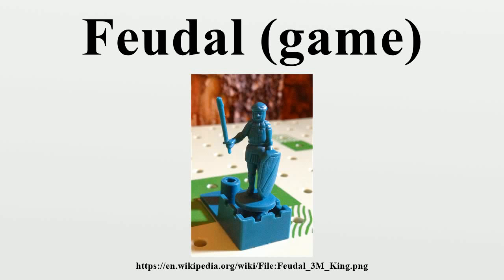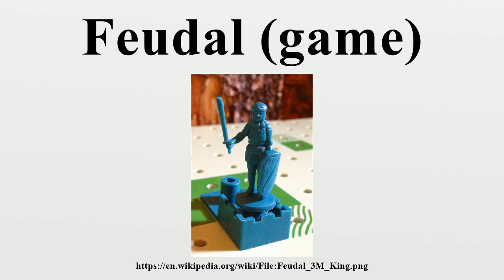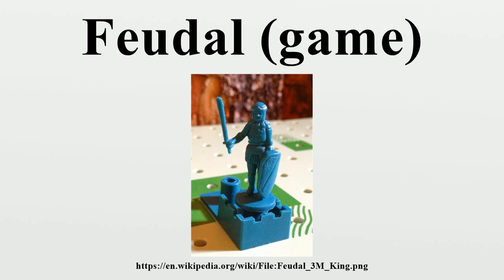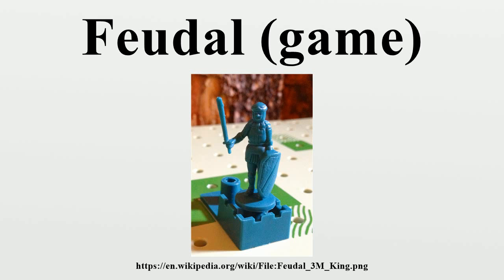Feudal (game)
Feudal is a chess-like board wargame originally published by 3M Company in 1967 as part of its bookshelf game series, and was reprinted by Avalon Hill after they purchased 3M's game division.The object of the game is to either occupy one's opponent's castle or to capture all of one's opponent's royalty.

Image-Copyright-Info
Author-Info:   Wilhelm meis

Image-Copyright-Info